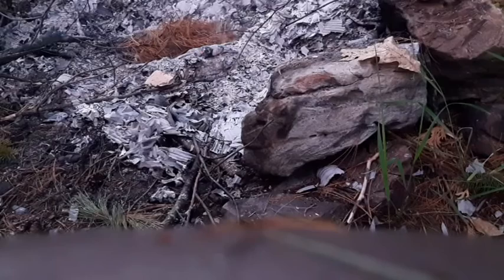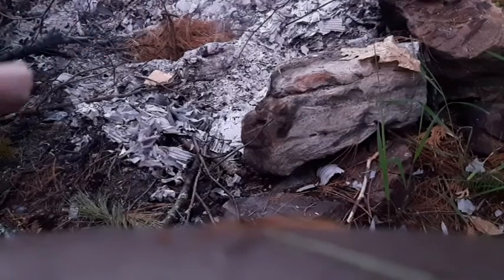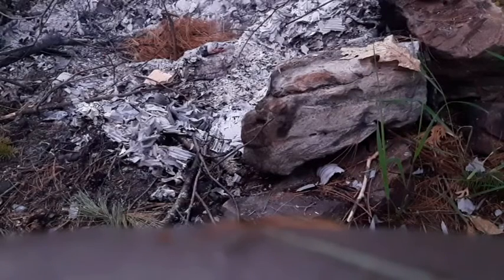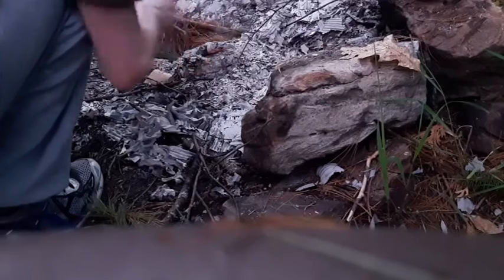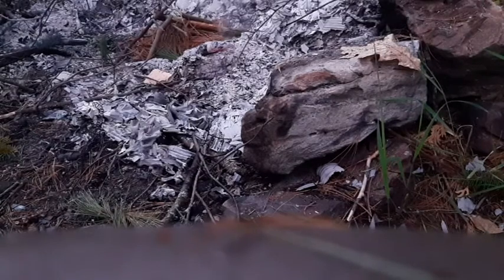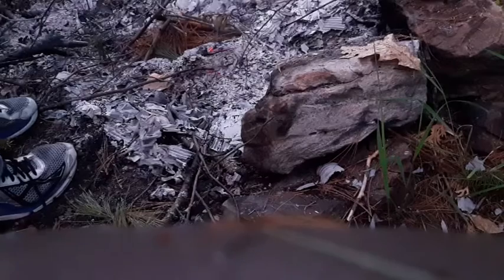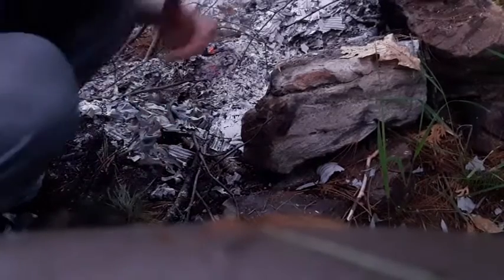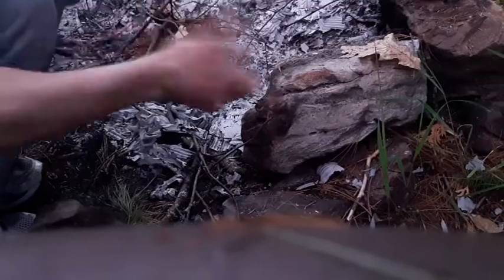Tuto Comment faire un feu en survie!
Yo tout le monde aujourd'hui je vous présente un tuto sur comment faire un feu sans papier lors d'une survie en forêt! si on ne voit pas bien mon visage c'est juste parce que je l'aie tournée le soir! ya quelque jours! Bon visionnage!